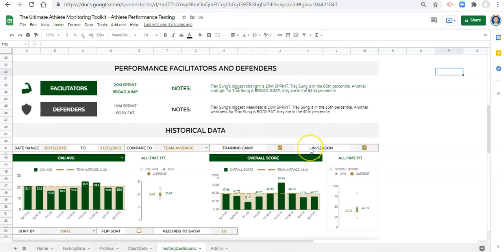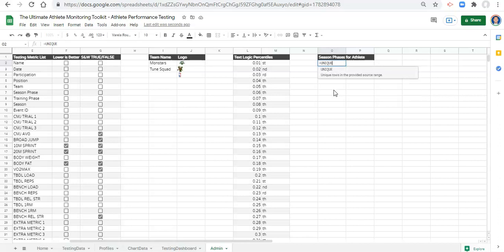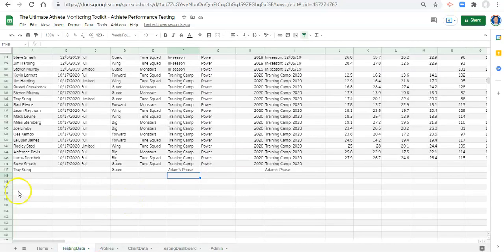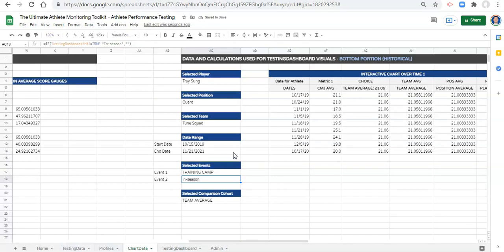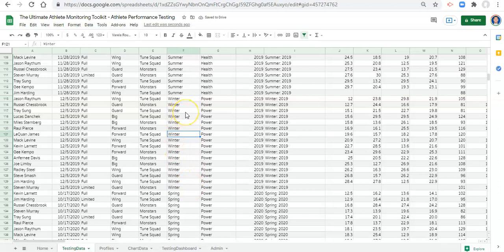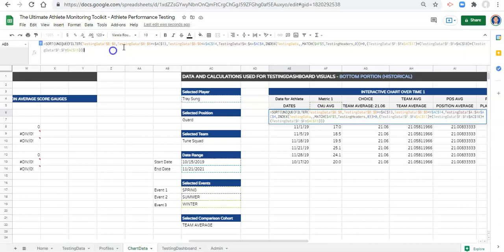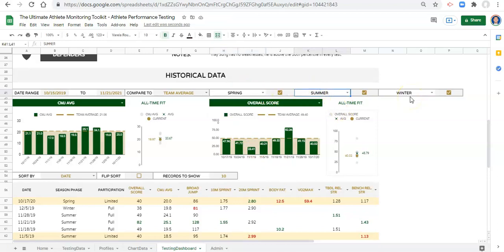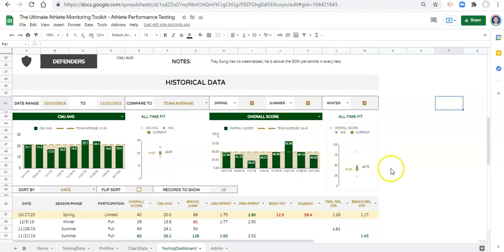UAMT in Google Sheets #6.13 - Dynamic Season Phase Integration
**BONUS TUTORIAL**
Module 6: Performance Testing Over Time
#6.13: Dynamic Season Phase Integration

In this tutorial video, we bring our Athlete Performance Testing dashboard for The Ultimate Athlete Monitoring Toolkit (UAMT) in Google Sheets, to the next level! We automate a list of testing sessions that the athlete has participated in, which allows us to choose which session types to include and exclude from our visualizations in a seamless manner. Even though this is a “bonus” tutorial, you will want to watch and implement what we do here.  Trust me.